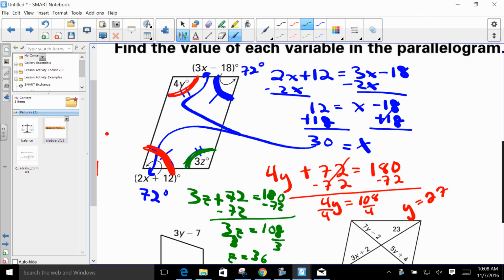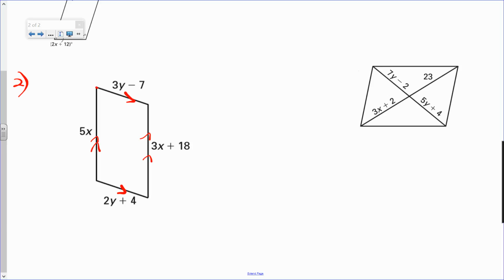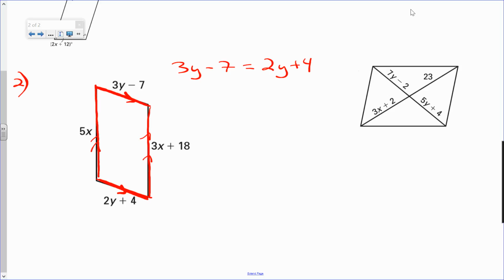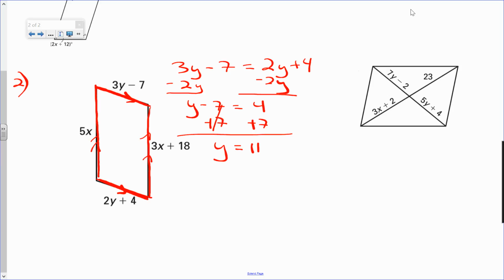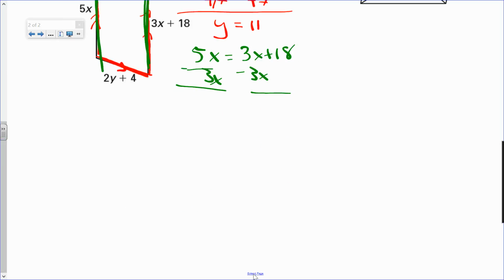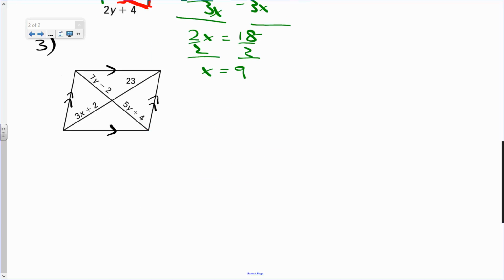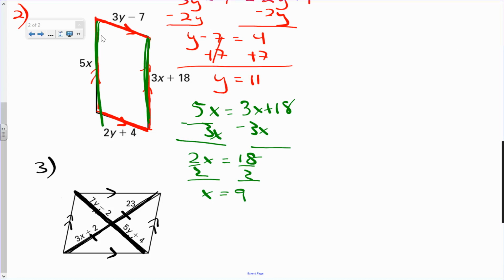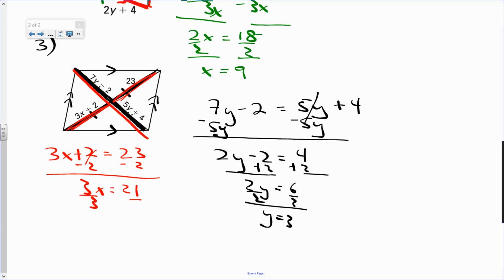PHILO MATH: parallelogram examples